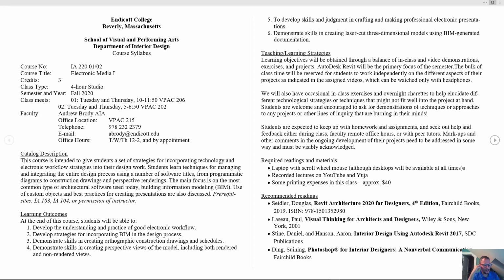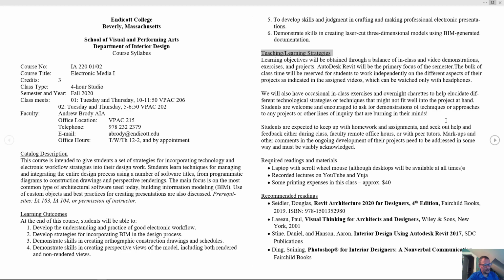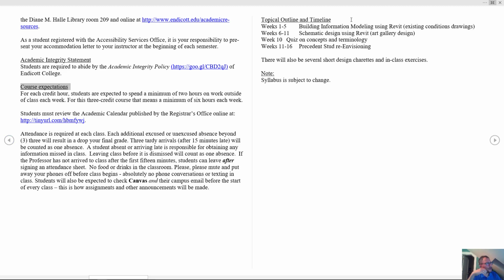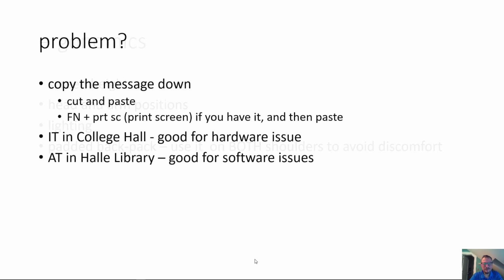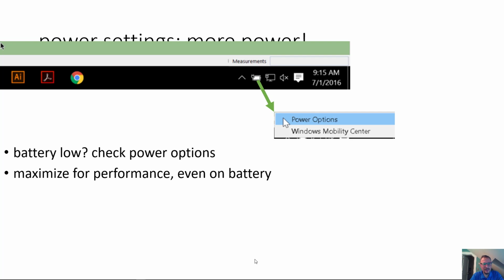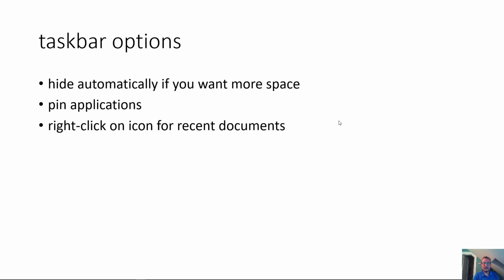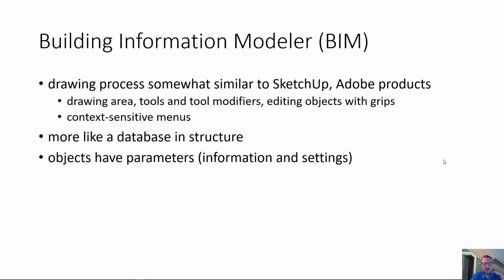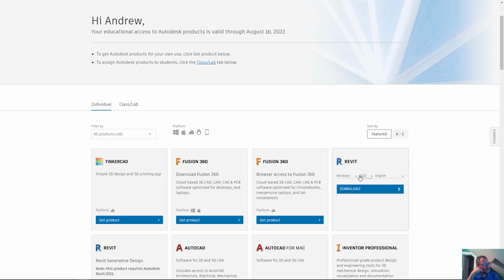Electronic Media I introduction Fall 2021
Table of Contents:

00:00 - Introduction
00:47 - Syllabus
15:09 - Canvas
16:58 - Managing your gear
35:50 - Revit explained
43:37 - Homework
44:02 - Installing Revit